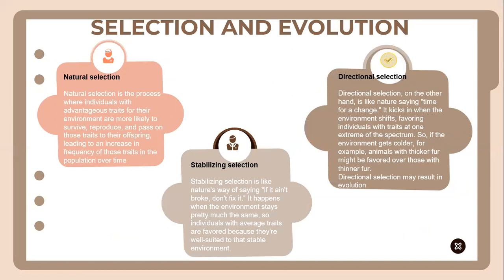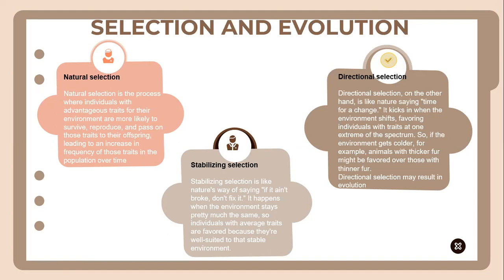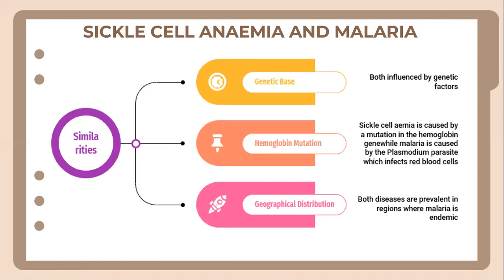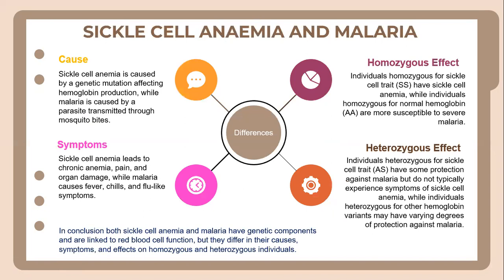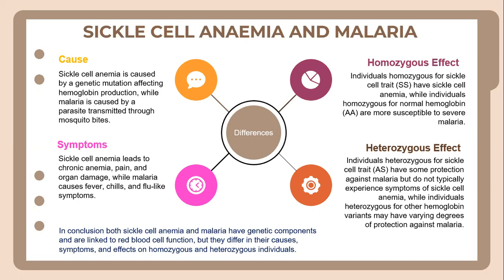A/AS (Advanced Subsidiary) Level - Biology - Selection And Evolution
Selection and Evolution is the study of how traits are favored or eliminated over generations, shaping the genetic composition of populations